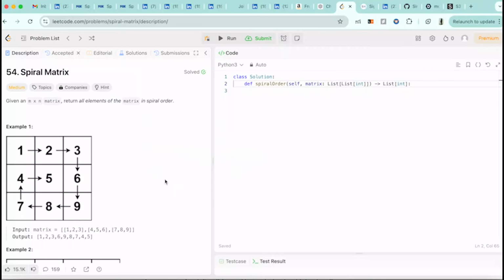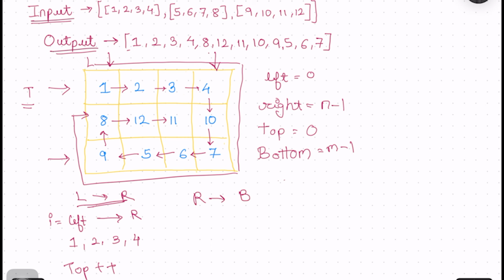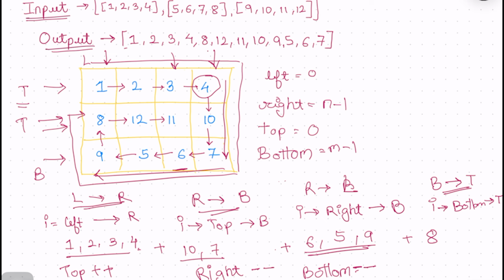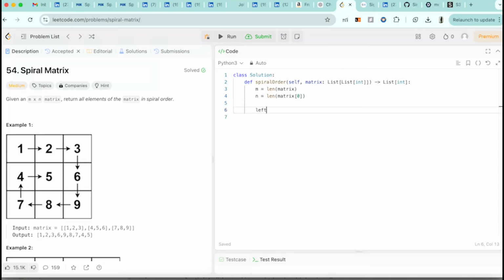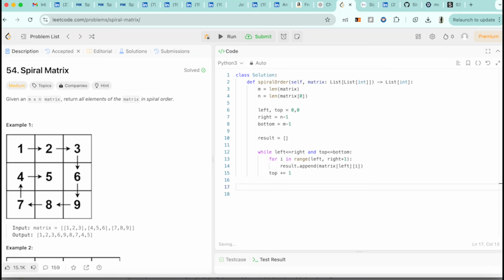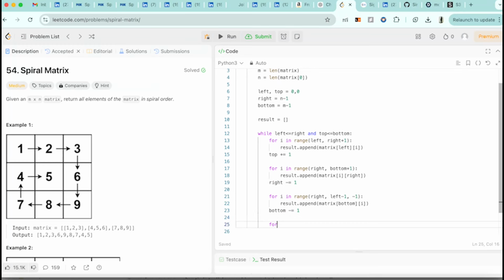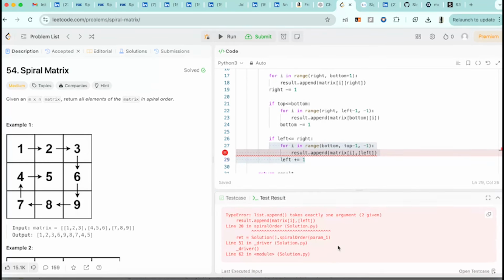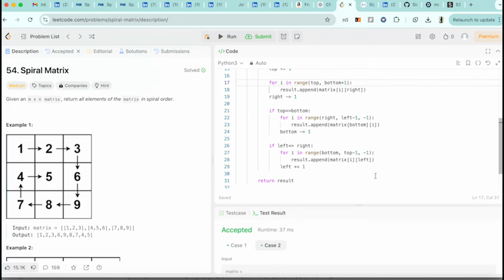54. Spiral Matrix | Leetcode Medium | Python | Array | DSA | Barclays